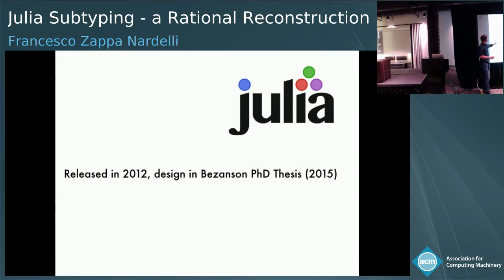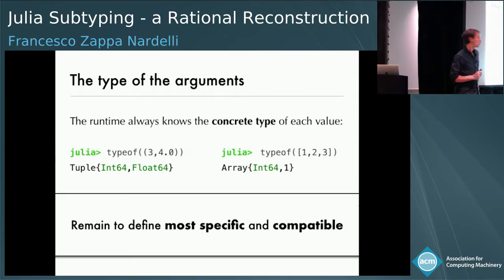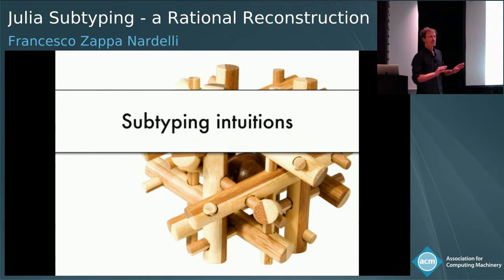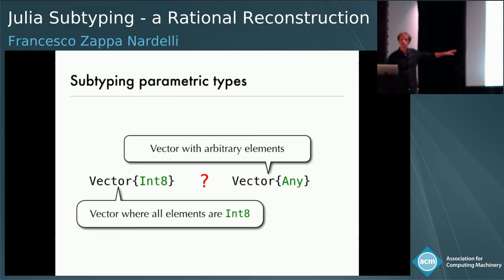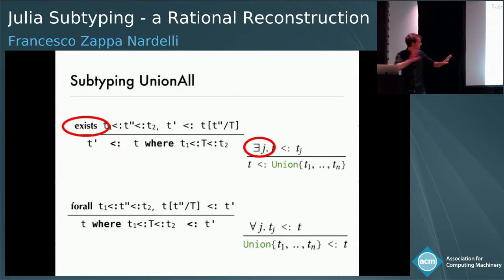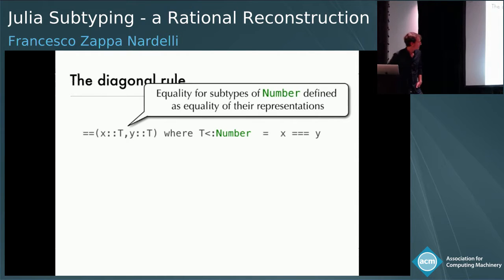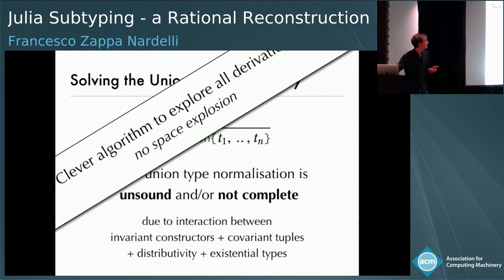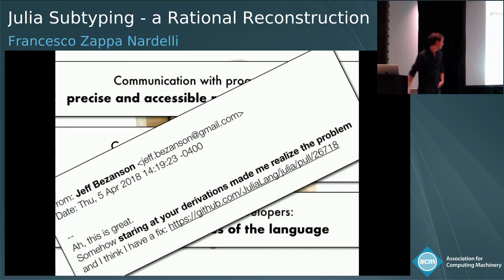Julia Subtyping - a Rational Reconstruction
Programming languages that support multiple dispatch rely on an expressive notion of subtyping to specify method applicability. In these languages, type annotations on method declarations are used to select, out of a potentially large set of methods, the one that is most appropriate for a particular tuple of arguments. Julia is a language for scientific computing built around multiple dispatch and an expressive subtyping relation. This paper provides the first formal definition of Julia's subtype relation and motivates its design. We validate our specification empirically with an implementation of our definition that we compare against the existing Julia implementation on a collection of real-world programs. Our subtype implementation differs on 122 subtype tests out of 6,014,476. The first 120 differences are due to a bug in Julia that was fixed once reported; the remaining 2 are under discussion.